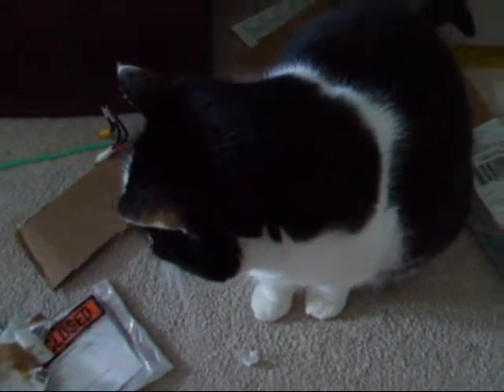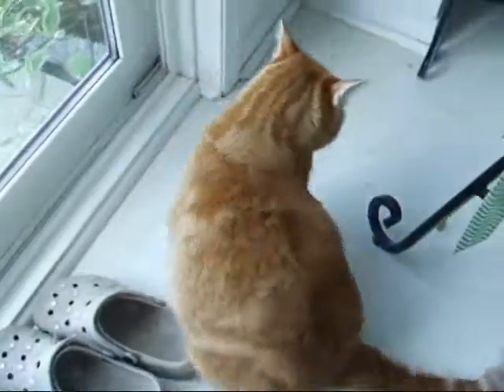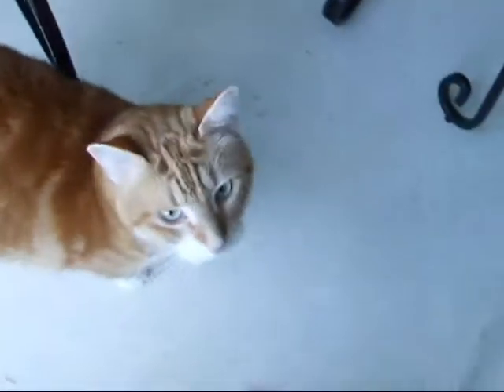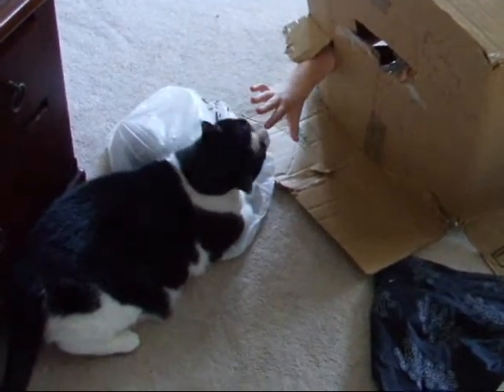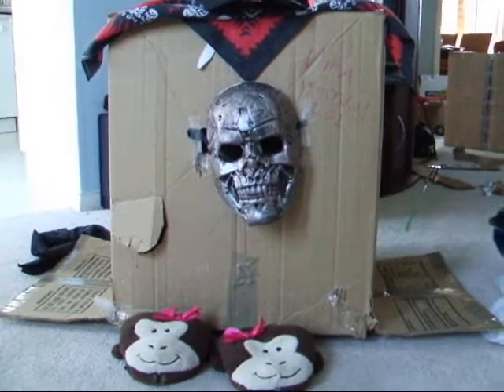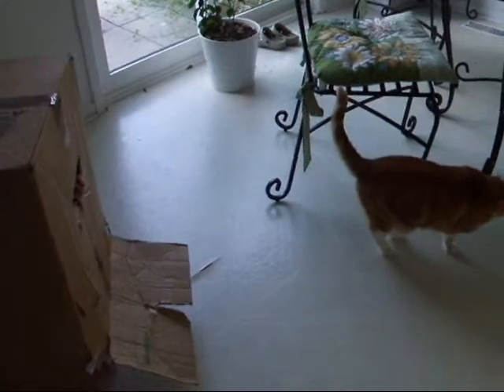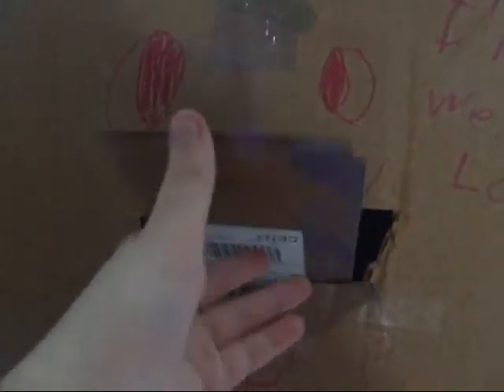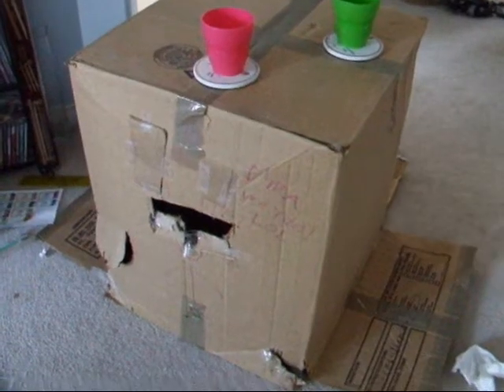10 Things to do with a big box! (Bloopers added)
I call Oscar "bubs" and "bubies" just in case you are confused when I said "silly Bubs!"
In clip #3, if you look carefully Maddie bit me at the end. It was love bite :3